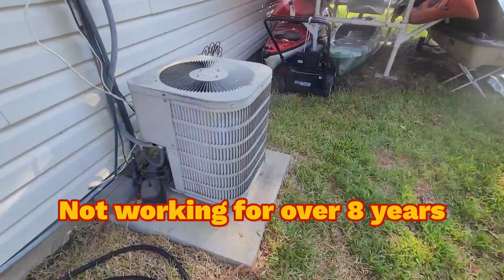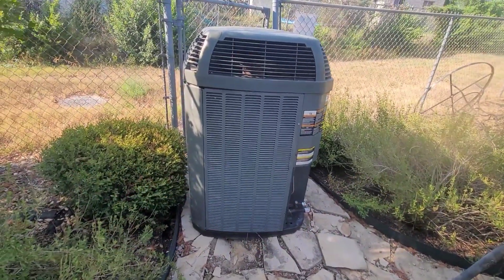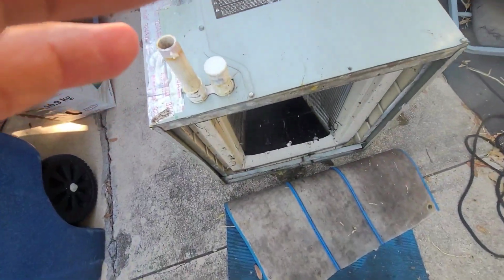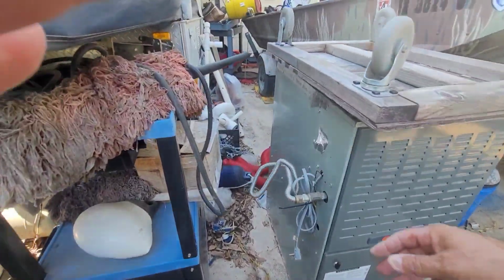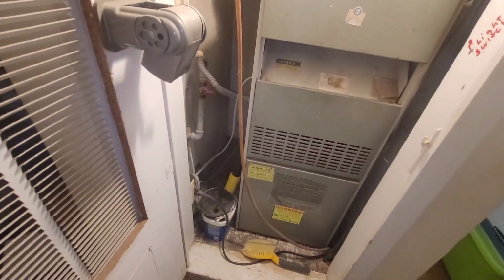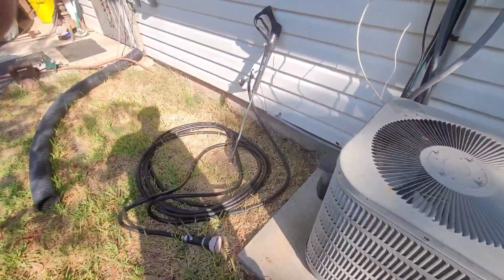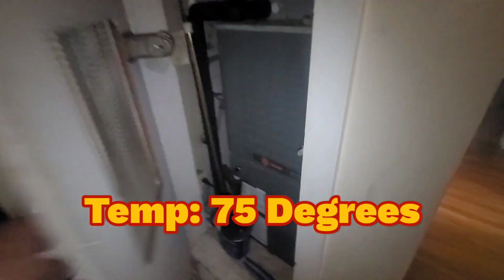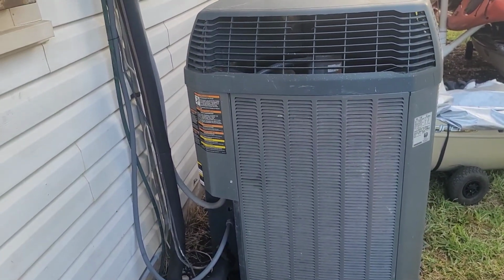INSTALLING A USED AC SYSTEM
My old AC system has been out for 8 years (r-22 efrigerant leak)
I found a good deal on craigslist/marketplace $800 for an R-410a 5 ton  system to replace my 3 ton system.
NOTE: IF YOUR AC ISN'T COOLING... BEFORE REPLACING THE WHOLE THING HAVE YOUR EVAPORATOR COIL PROFESIONALLY CLEANED!
A HUNDRED DOLLARS +/- MAY SAVE YOU THOUSANDS!
The system I bought looks like it was replaced due to a simple dirty evaporator... lucky me!
My used system is working out great enjoy the video
send me a dollar!